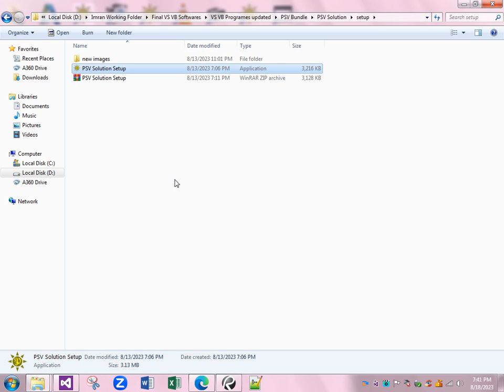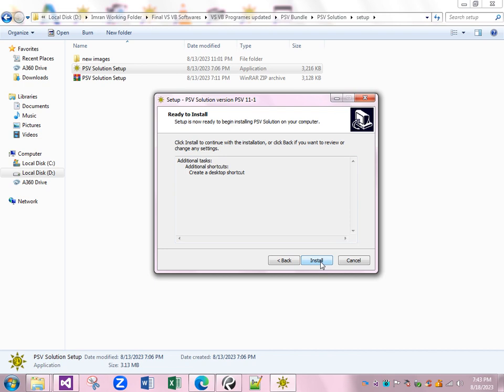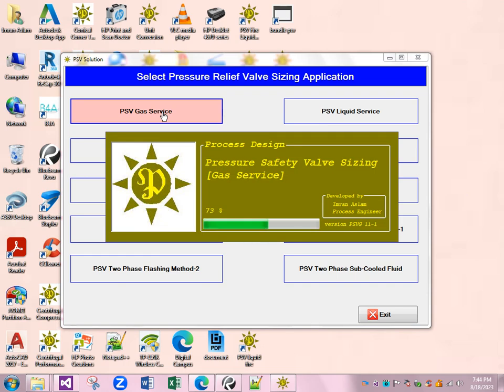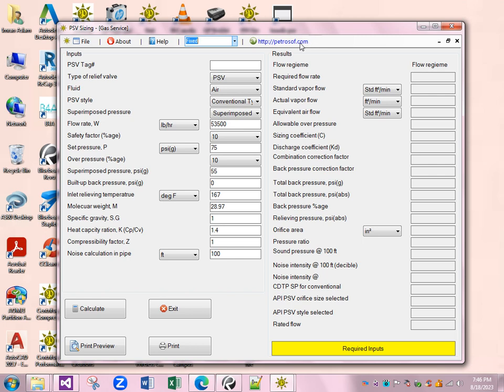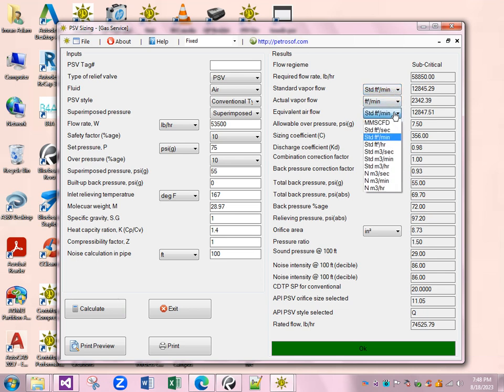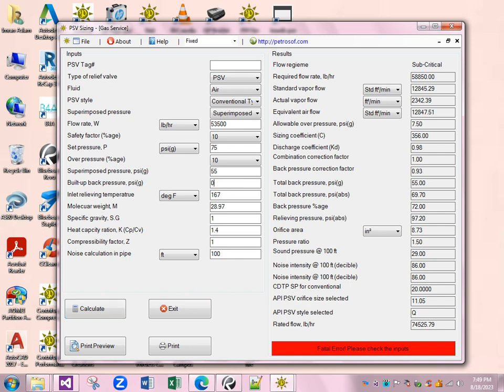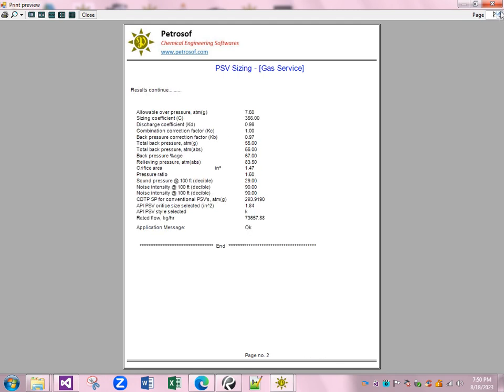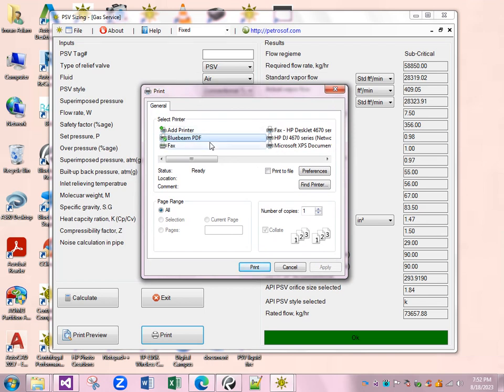PSV Solution Application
PSV Solution Application demonstration video about installation setup and how to use the application main features.